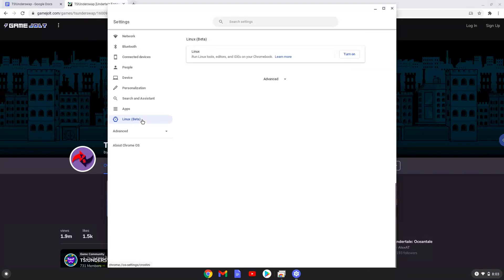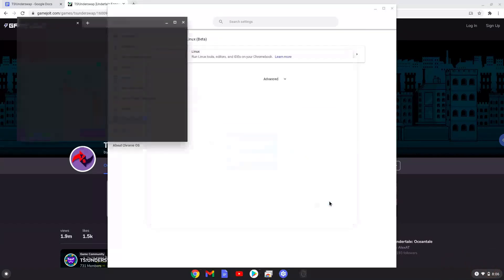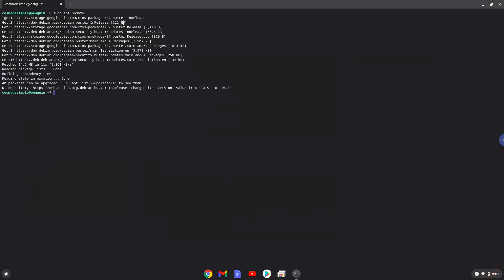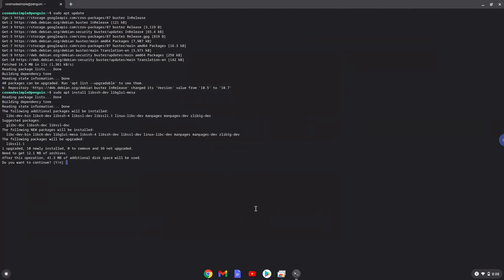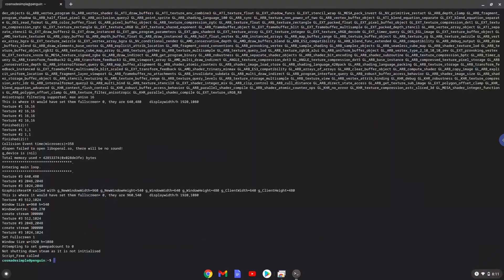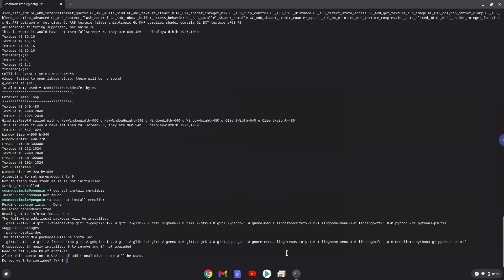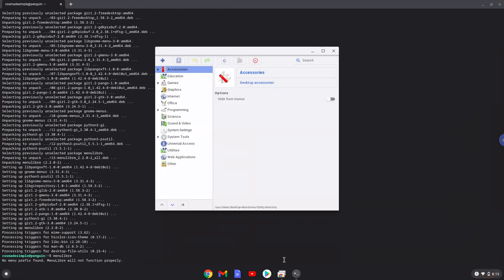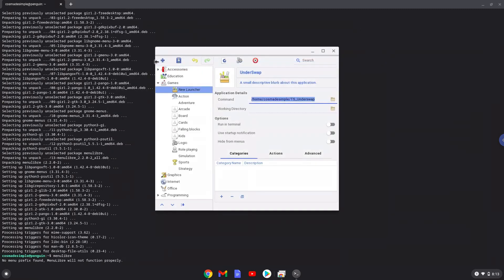How to install TS!Underswap on a Chromebook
In this video, we are looking at how to install TS!Underswap, an Undertale Fangame, on a Chromebook.